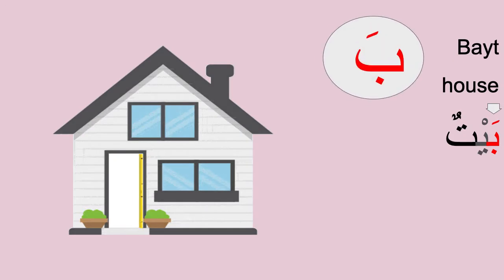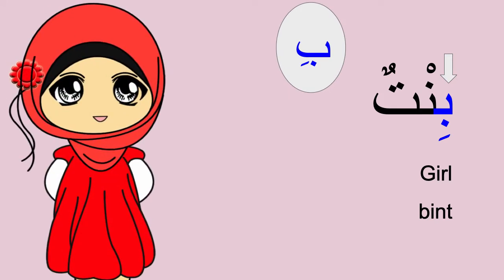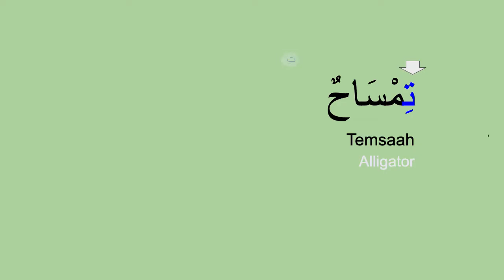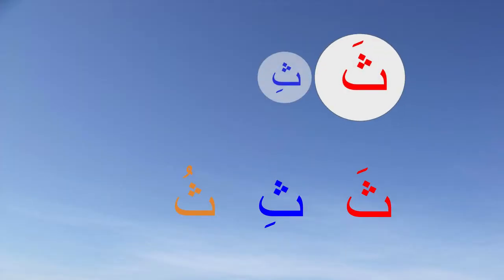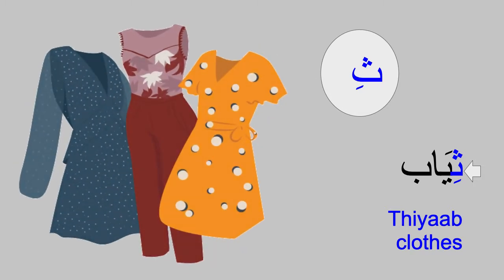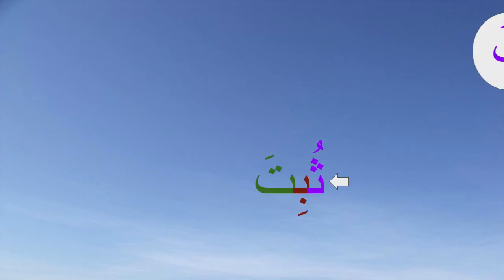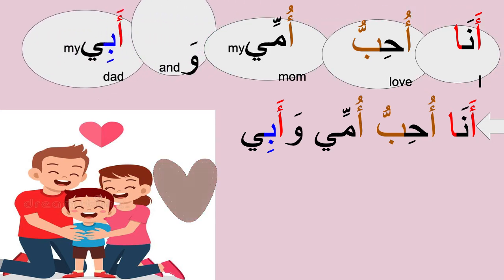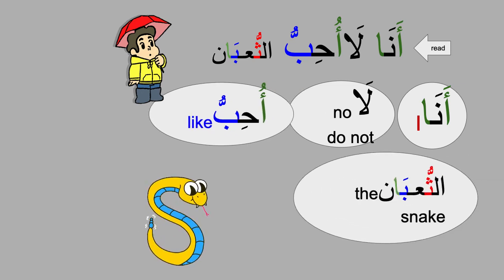Learn Arabic Alphabet FAST with Fun | Alif to Thaa أ ب ت ث Review Lesson for Kids! | Sister Mona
Learn Arabic Alphabet /in a Fun and Easy way for Kids
Welcome to “Arabic and Islam with Sister Mona”! Make sure to follow this journey, in which we learn the Arabic alphabet.
In this video, we will review the letters Alif to Thaa with the short vowels. The video includes animations and pictures for each word.
 This video is designed to make learning Arabic fun and easy to understand for kids and beginners, perfect for non-Arabic speakers who want to get started with the basics of the Arabic language.
✍️ What You Will Learn in This Video: Get your pens and papers ready!
The correct Arabic pronunciation of the first group of the Arabic letters Alif to thaa
Learn simple Arabic words that start with the letters alif to thaa, such as بَاب (door) and بَحْر (sea).
Practice connecting the letters with  the short vowels (harakat) to form basic words.
pronounce words  with short  vowels.
ba is for بَيت bi is for بِنت bo is for بُرتُقَال
Understanding the Arabic alphabet is the first step to mastering the Arabic language. This video is part of our Arabic alphabet for beginners series, which helps kids and non-Arabic speakers learn Arabic in a fun and engaging way. Whether you’re looking for an Arabic language course, Arabic language lessons, or just want to start with the basics, this is the place to begin!
Perfect for Kids & Beginners: This video is ideal for children and beginners who are starting to learn Arabic. With interactive visuals and engaging explanations, learning the Arabic alphabet has never been so enjoyable! Our approach makes it easy to grasp the fundamentals of Arabic writing and Arabic pronunciation.
About Sister Mona (me): As a certified and experienced teacher in Arabic and Islamic Studies, I’m here to make the Arabic language learning journey simple and accessible. My channel is dedicated to providing high-quality educational videos that are tailored to the needs of non-Arabic speakers and beginners. Join me in this exciting adventure to learn Arabic from scratch!
In this video series, you will learn the Arabic alphabet. I will teach you the alphabet using simple steps, letter by letter with vowels
with helpful tricks for memorization, and proper usage in common Arabic words.If you want to get started reading and writing Arabic properly, this is the place to start. You'll learn Arabic in minutes with these audio and video lessons, so join me/sister Mona to learn Arabic in Easy Way !
 أ ب ت ث ج ح خ د ذ ر ز س ش ص ض ط ظ ع غ ف ق ك ل م ن ه و ي
I hope you guys enjoy this video and find it helpful. If you love this video, please be sure to check out the other videos.